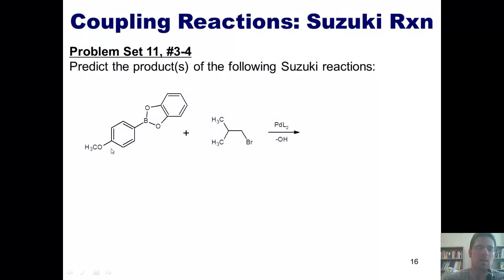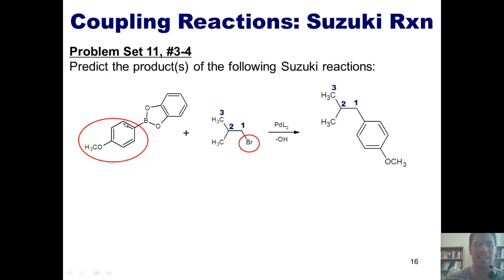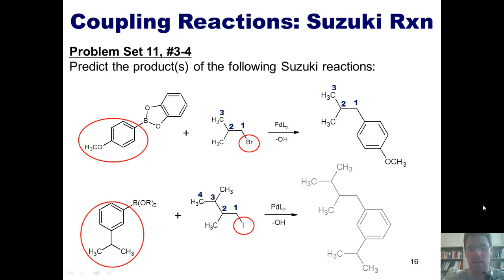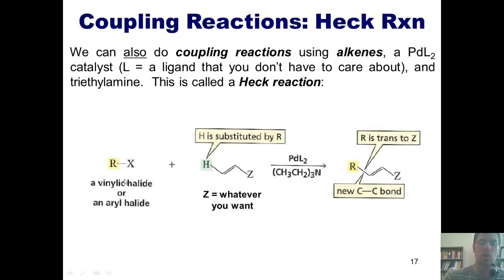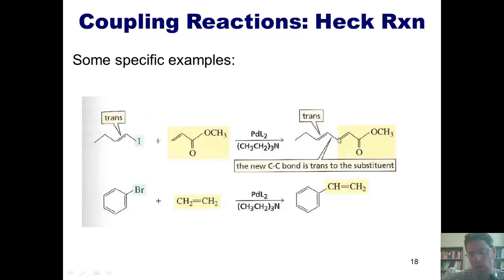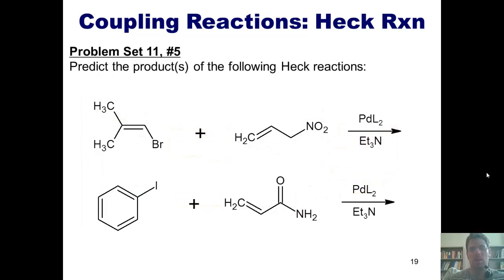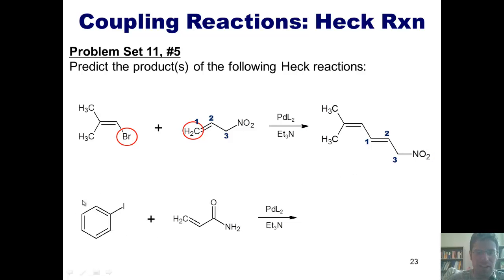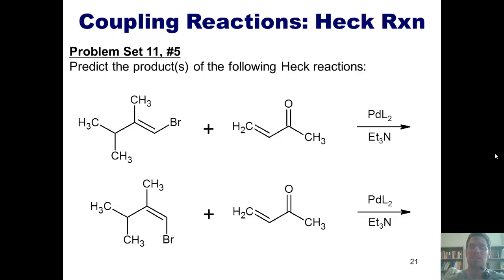Chapter 11 – Organometallics, Part 3 of 5: Suzuki and Heck reactions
In this video I’ll teach you more about the Suzuki reaction, and I’ll teach you the Heck reaction.